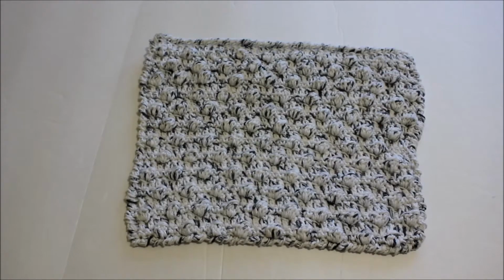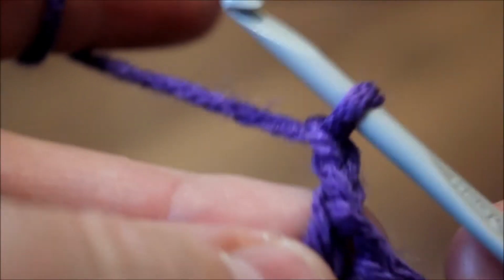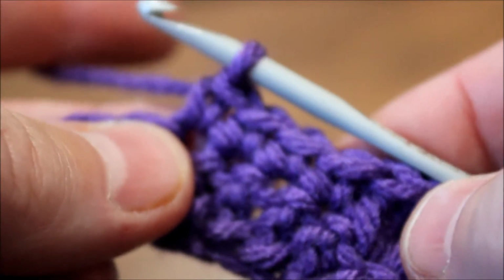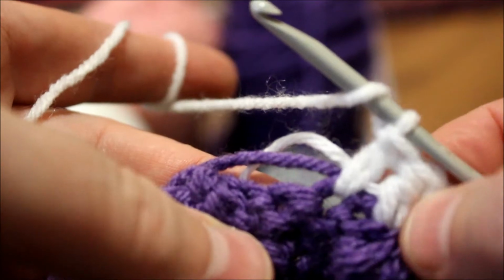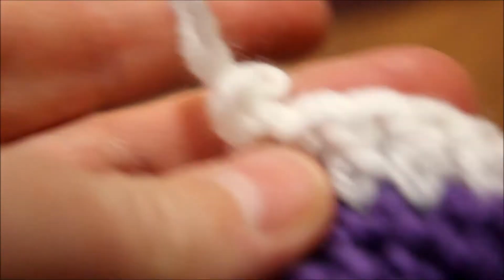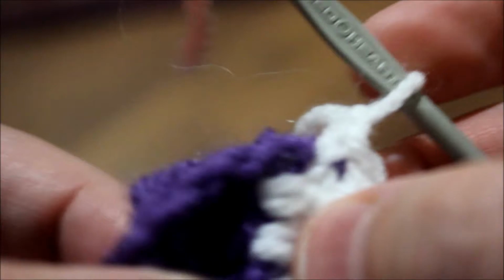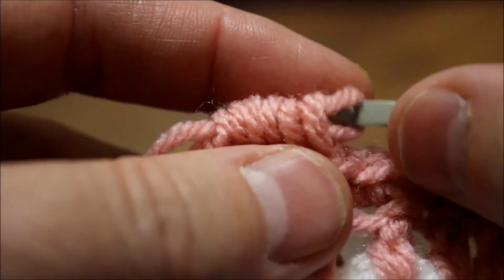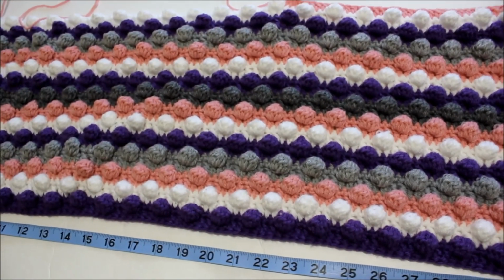How to crochet the Bobble Blanket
Here is a demonstration of How to Crochet the Bobble Blanket.